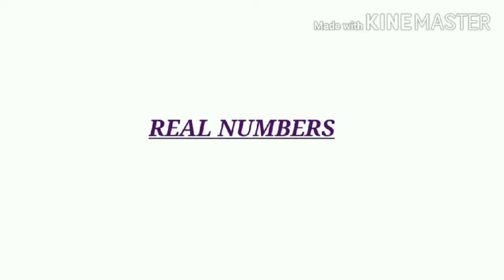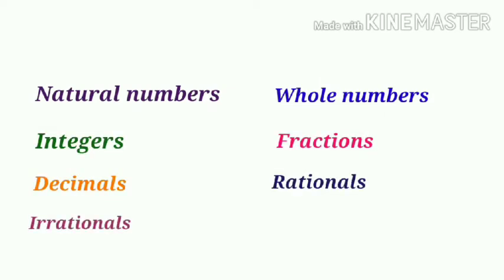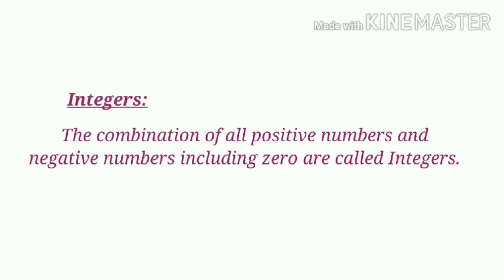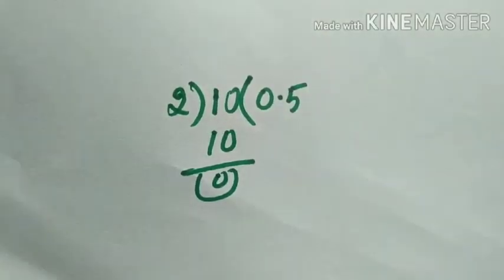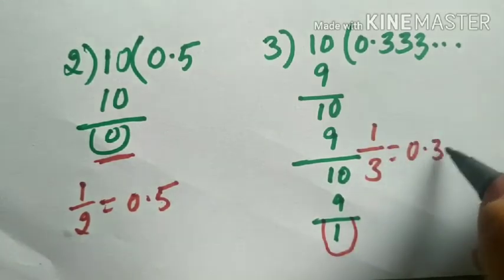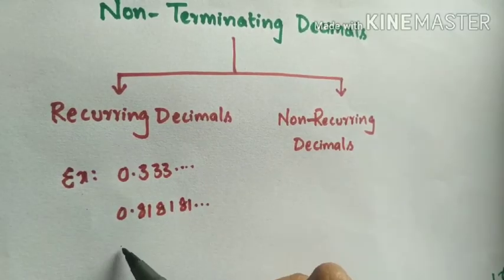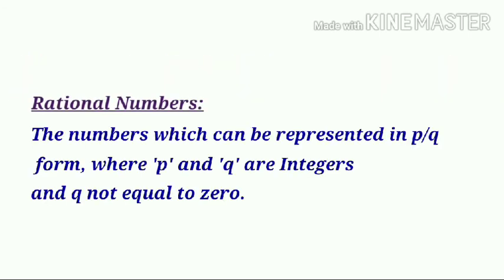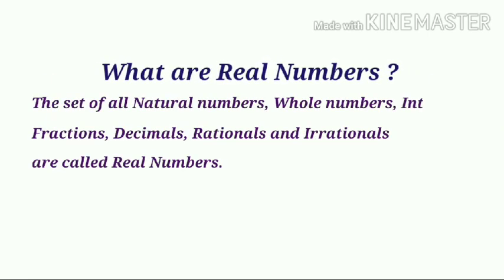Introduction to Real Numbers | Class 10 Mathematics Chapter 1 I KOTA EDUCATION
This session is very useful for 10th Class.